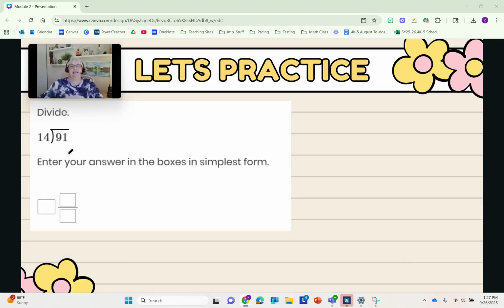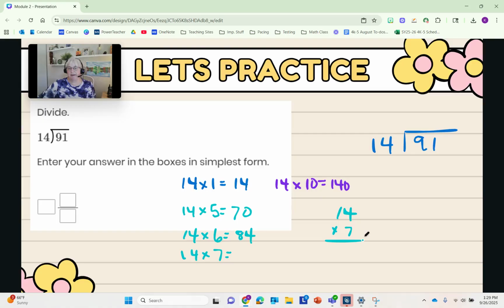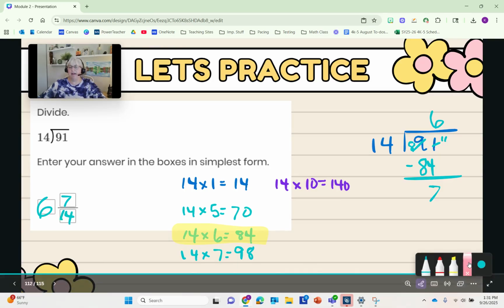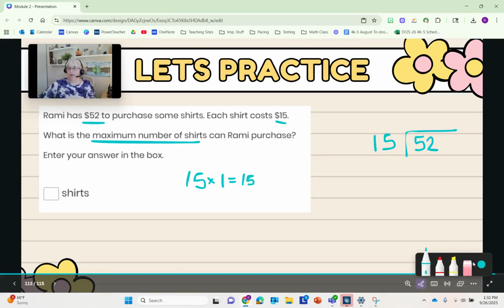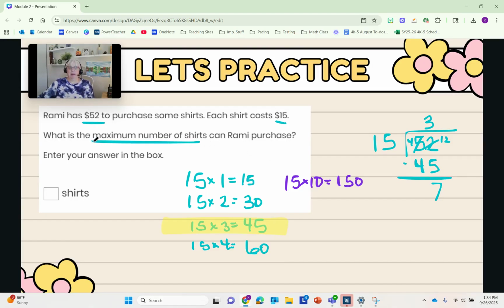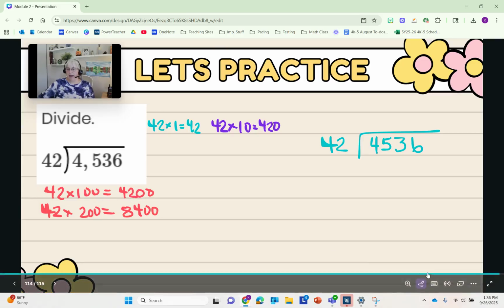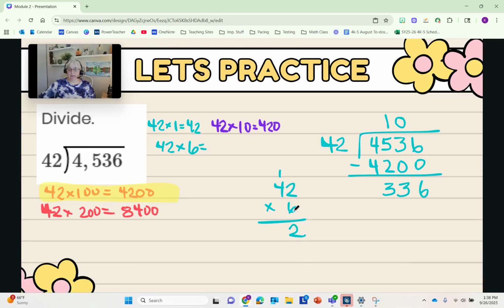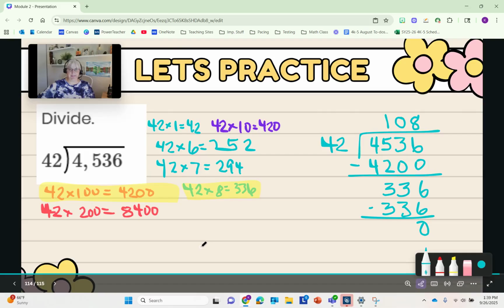2.14 Multidigit Division Algorithm (D) Mastery Check